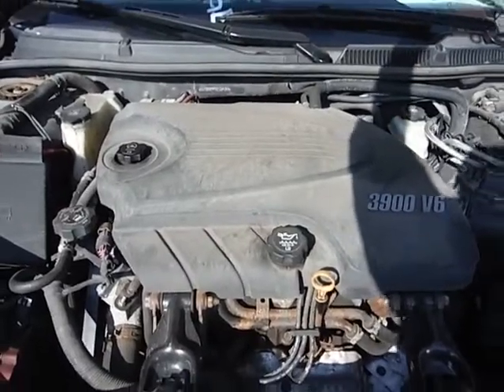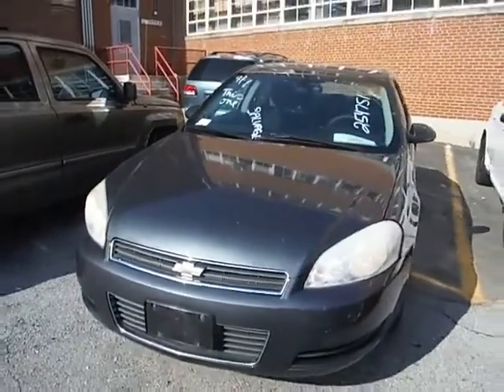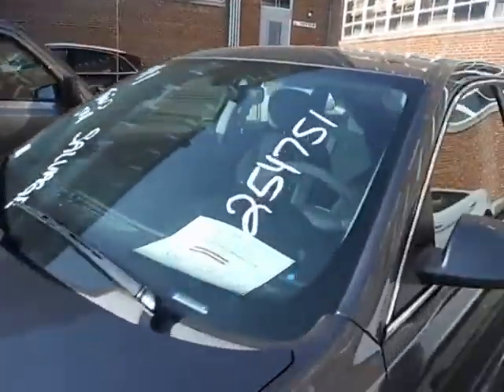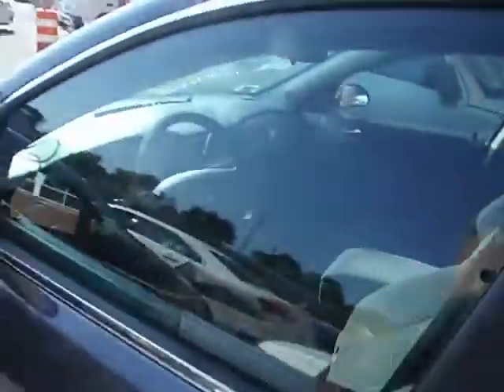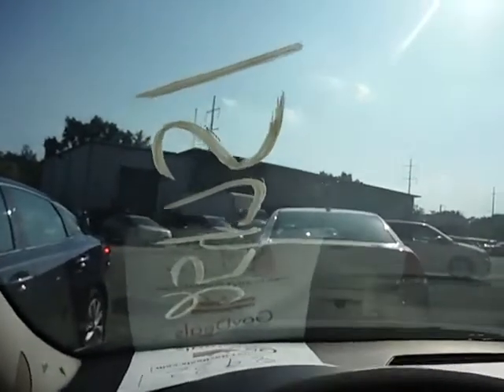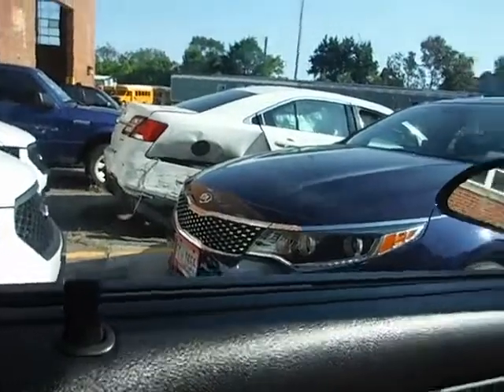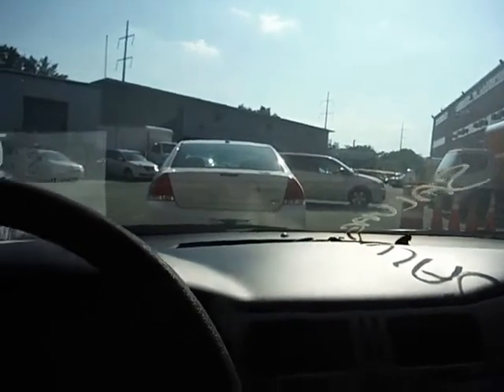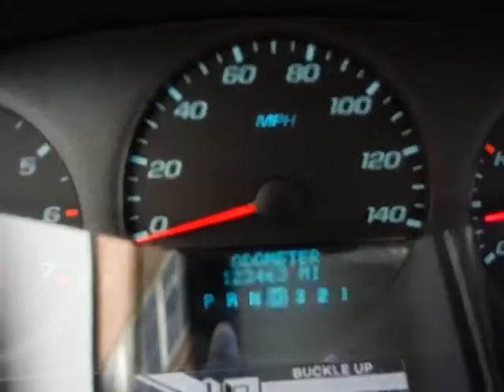GovDeals: 2010 Chevrolet Impala Police Cruiser-Salvage Title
2010 Chevrolet Impala Police Cruiser-Salvage Title sold by District of Columbia Government Fleet and Police Department, DC on GovDeals.com